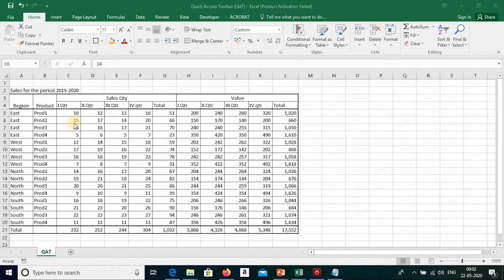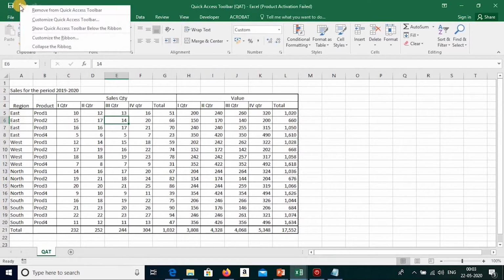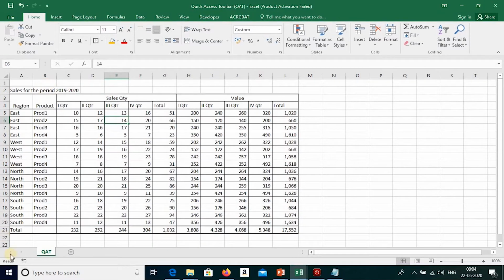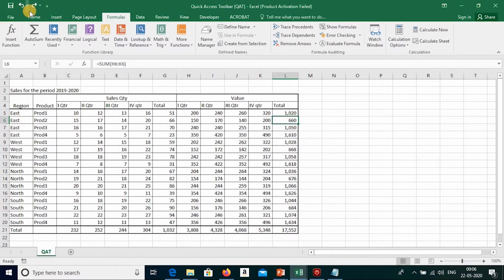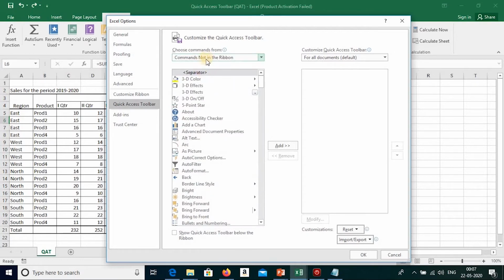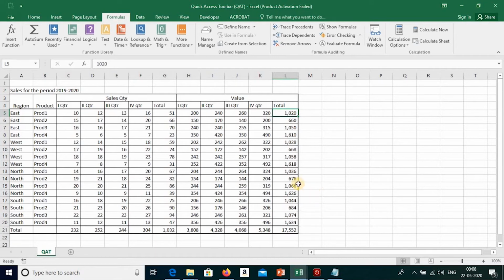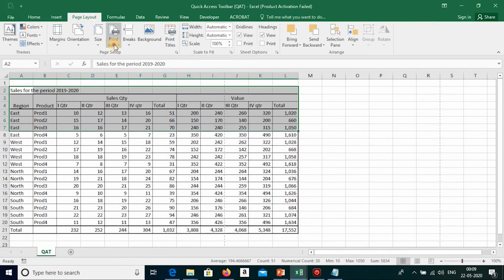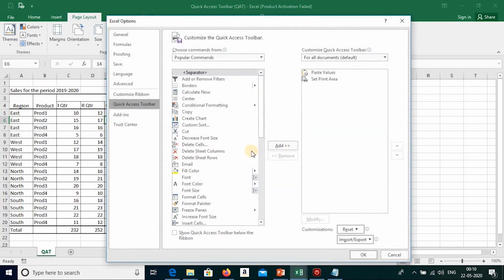MS Excel Tool: Quick Access Tool Bar (QAT)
MS Excel Tool : Quick Access Tool Bar (QAT) to save time in MS Excel